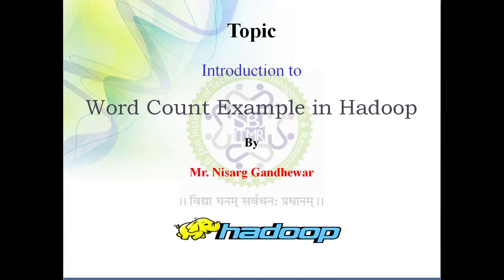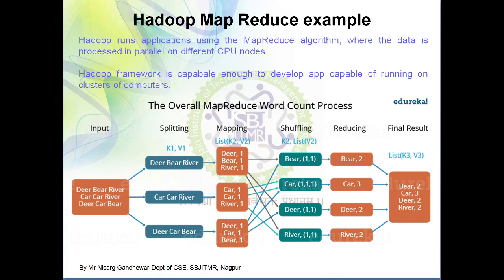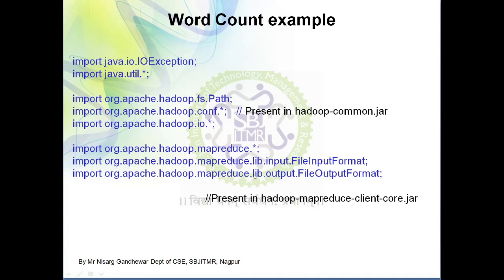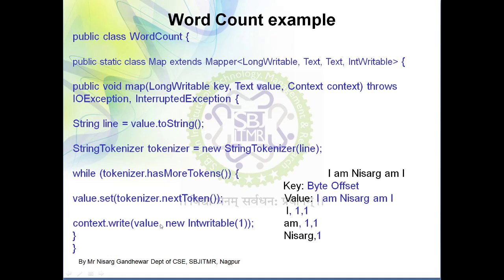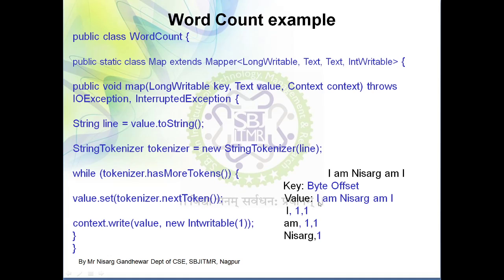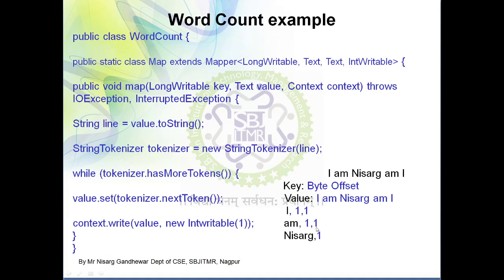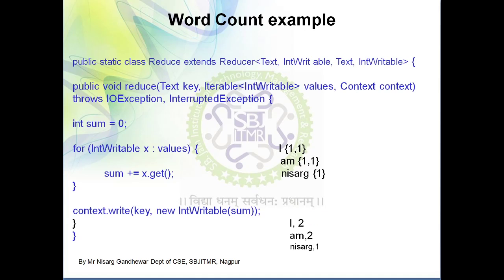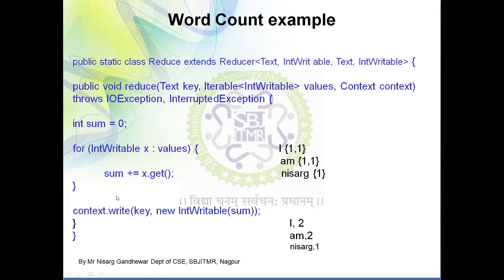B10 Word Count Program in Hadoop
It gives details of word count program in Hadoop using Map Reduce.